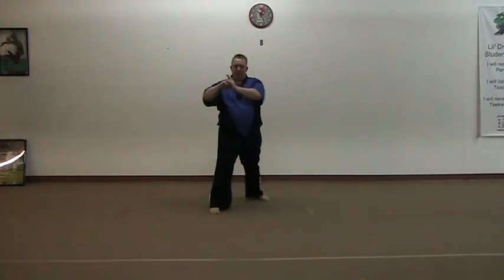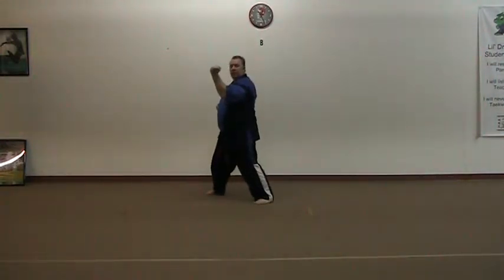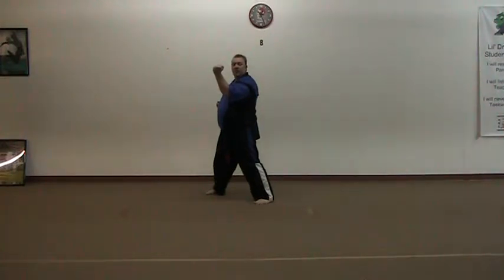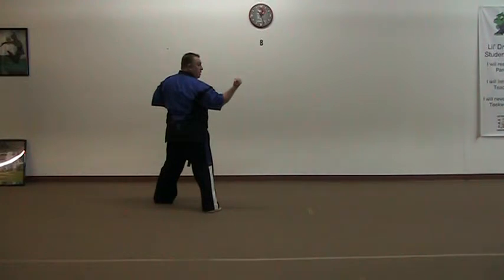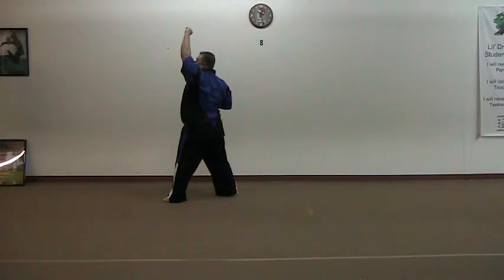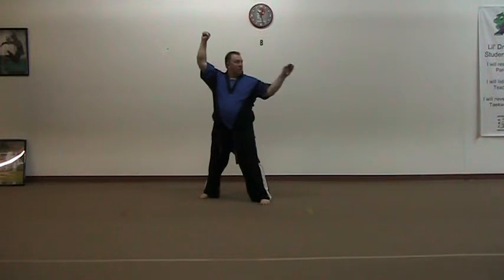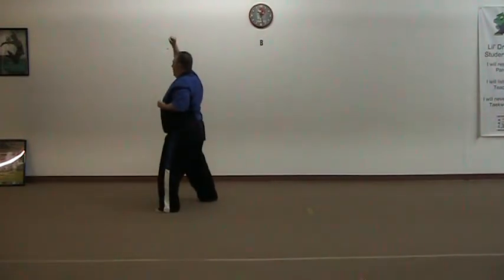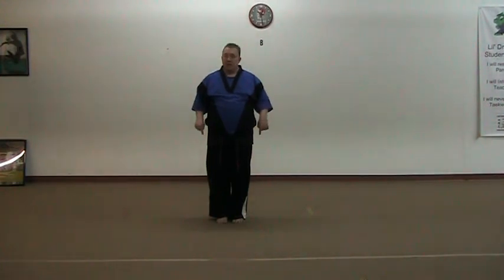Short One (Breakdown)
This is a breakdown of our Jr.1st Brown kata.  It is also the first of the adult katas.